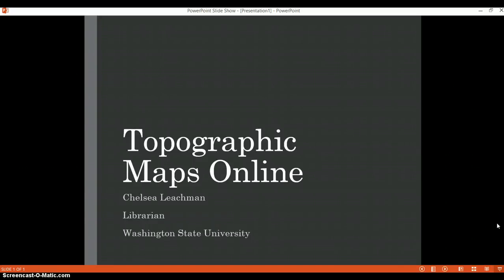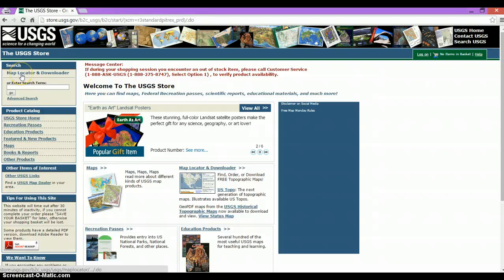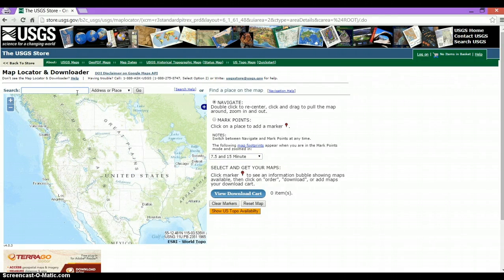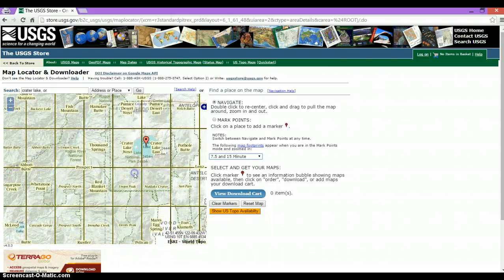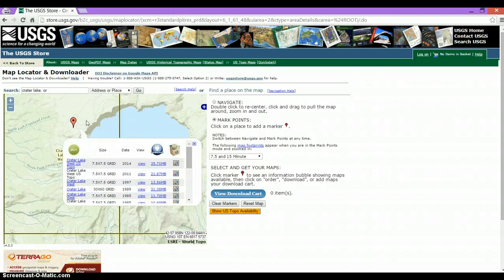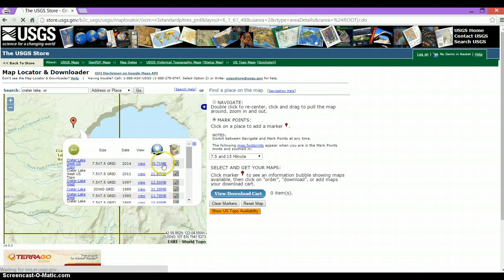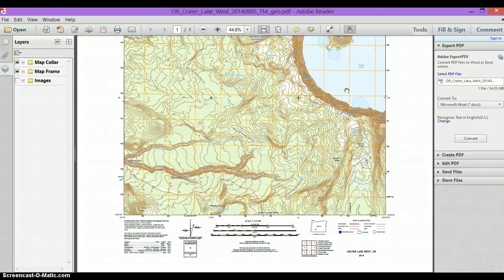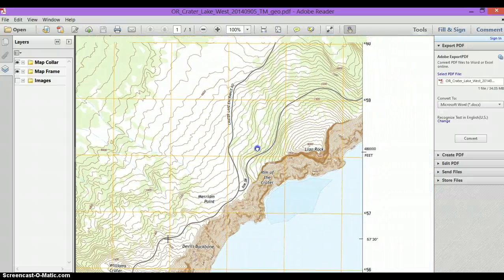Topographic Maps Online-Washington State University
Locating and downloading topographic maps online.